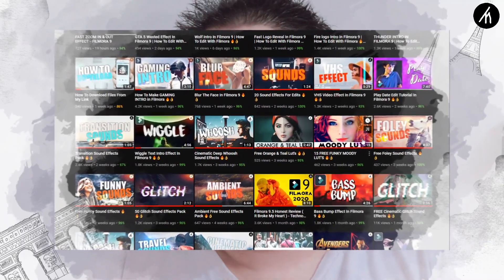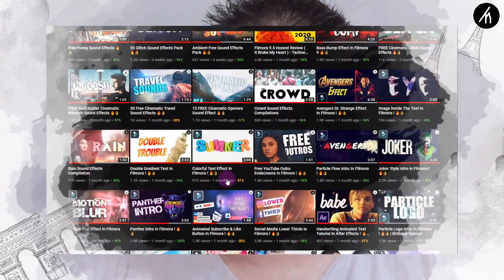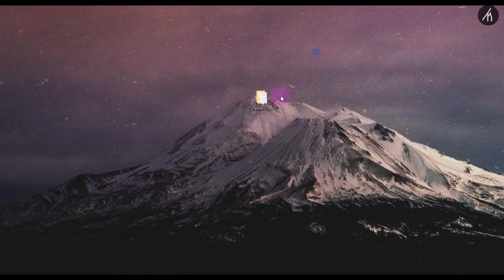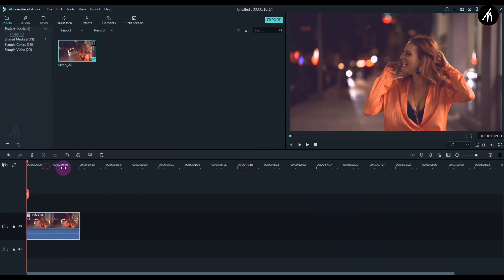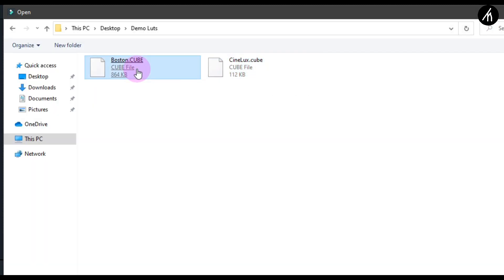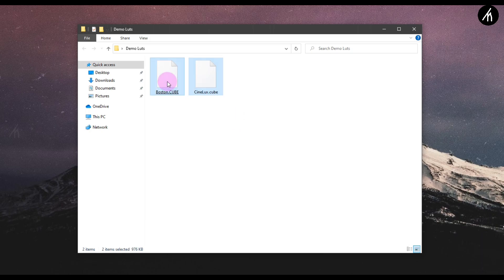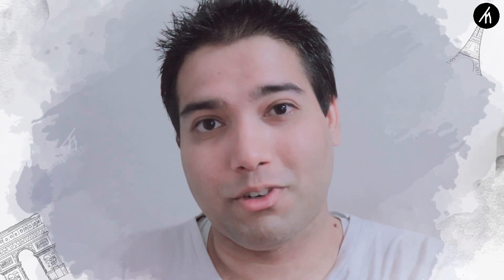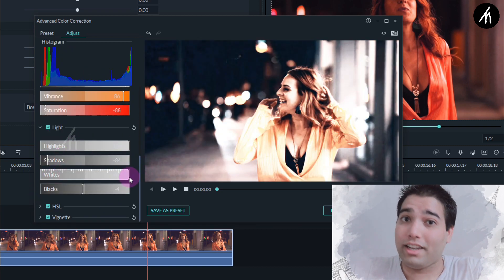HOW TO INSTALL 3D LUT'S - FILMORA 9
An Amazing Tutorial On How To Install Luts In Filmora 9